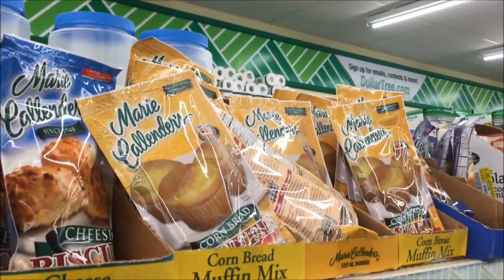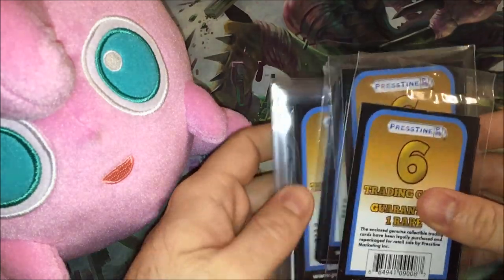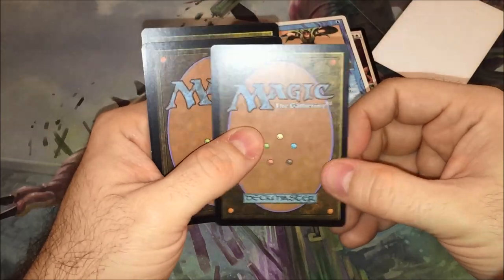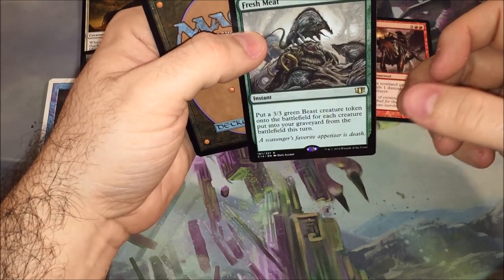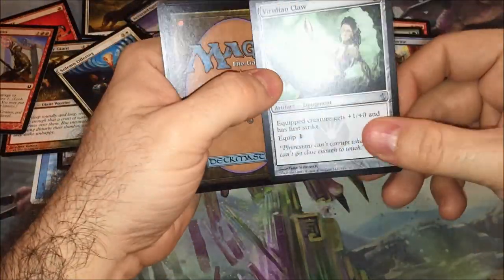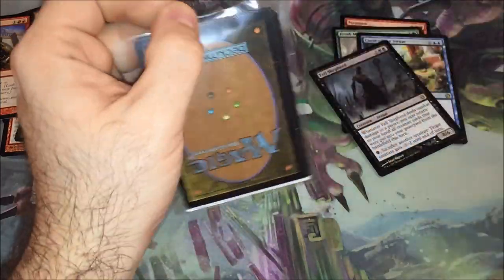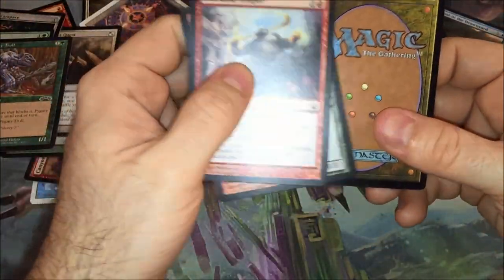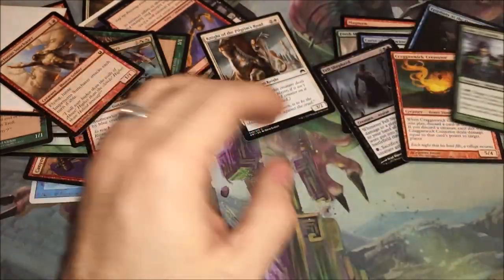It's True, Dollar Tree is Magic-al (Dollar Tree Magic Re-Packs)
You just never know what you'll find at a Dollar Tree.